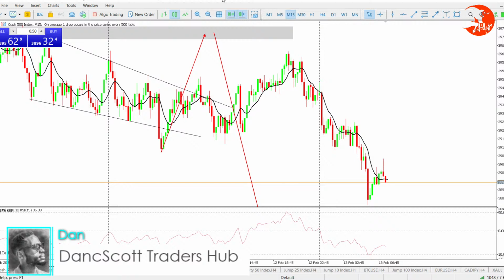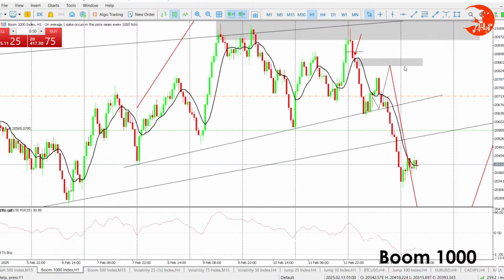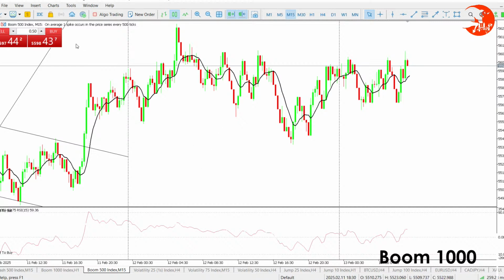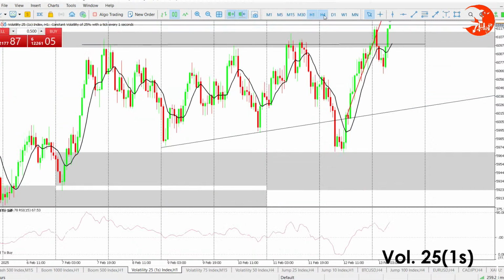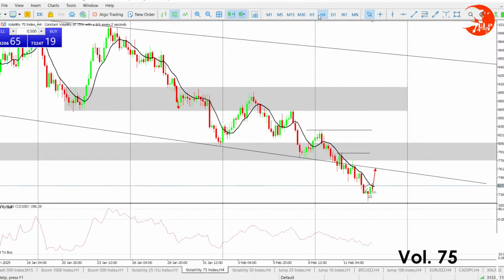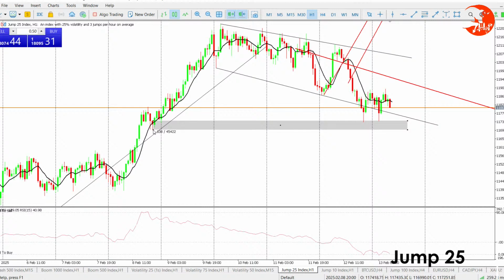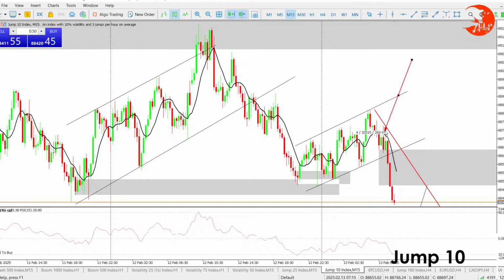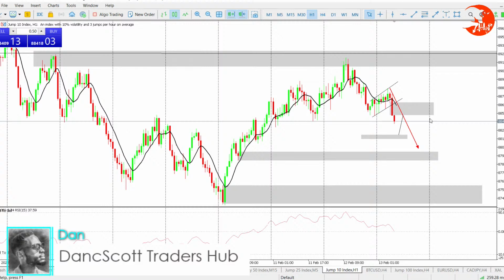Master Synthetic Indices Trading Live with Dan | Ep. 81 | DancScott Traders Hub